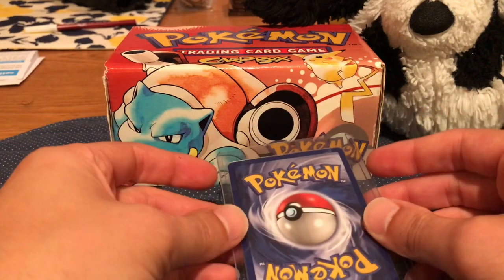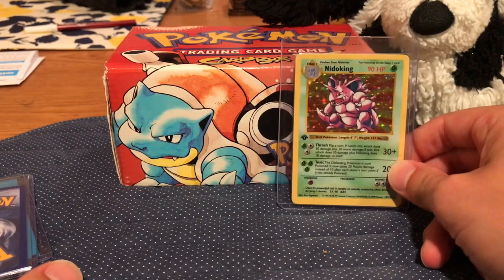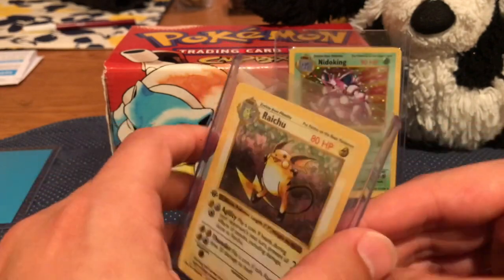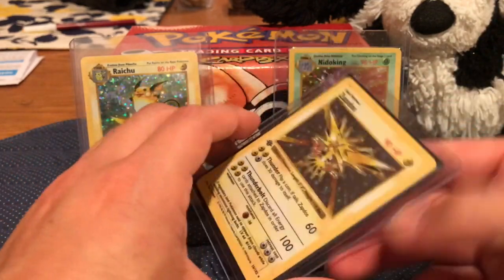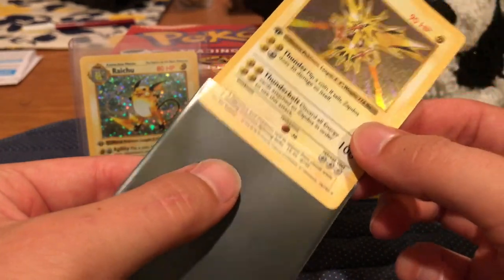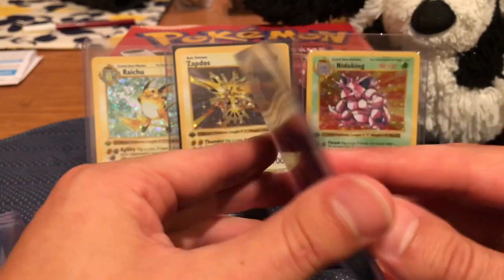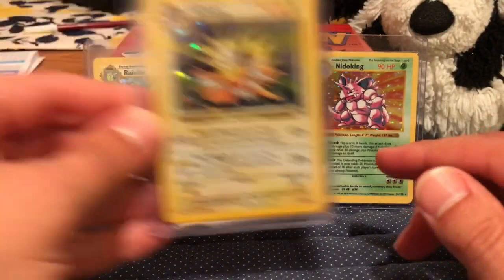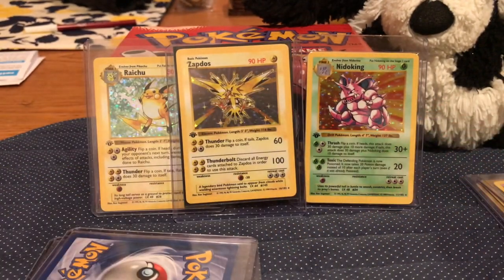Pokemon Card Mail Time First Edition Base Set & Legendary Collection Holo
Fun mail time opening where this time we check out some awesome rare first edition base set holo cards that I picked up for a great price! We also have some legendary collection holos that I'm sure you guys will love to see. All Near Mint or better!